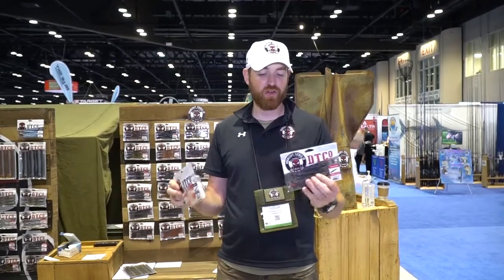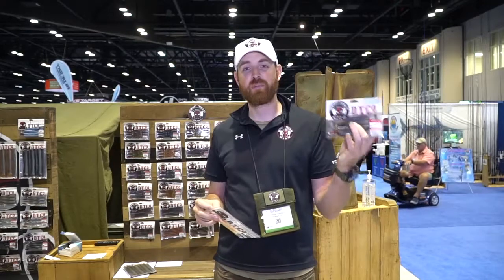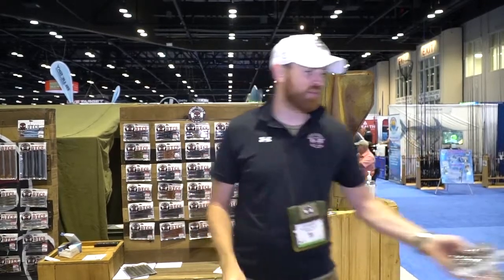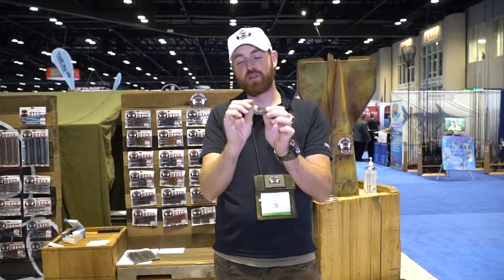Doomsday Tackle Little Boy 4.8 at ICAST 2018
TackleDirect brings you the new Doomsday Tackle Little Boy 4.8 at ICAST 2018, in Orlando, FL.

ICAST is the world's largest sport fishing trade show, featuring new fishing gear rods, reels, lures, terminal tackle, apparel and accessories. The TackleDirect Production Crew is live at ICAST from July 11 - July 13, 2018, capturing new and innovative products from over 690 fishing brands, including Shimano, Penn, Daiwa, YETI, and more.

Join the TackleDirect crew at the 2018 ICAST Show in Orlando, Florida. Don't forget to check out our ICAST 2018 Product for the newest fishing tackle and gear released exclusively during ICAST.

We're Social at ICAST 2018!